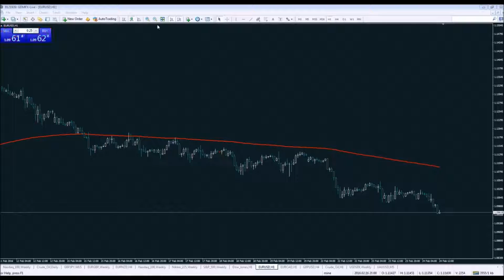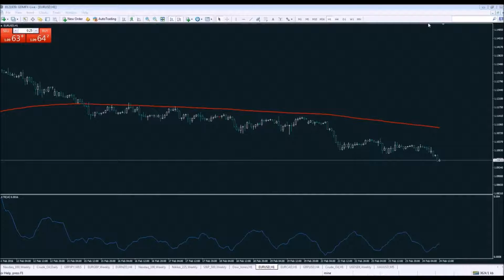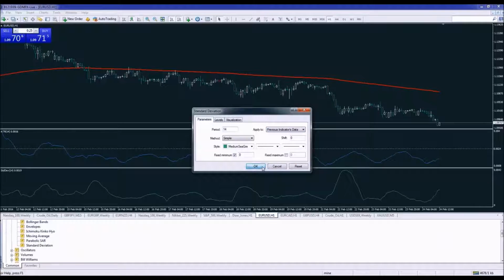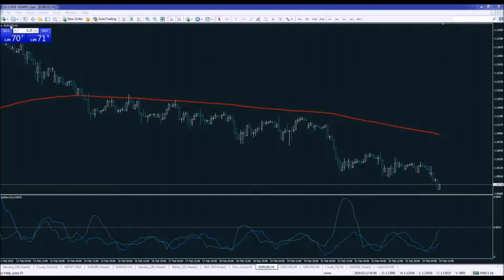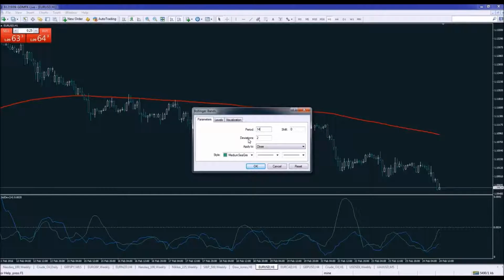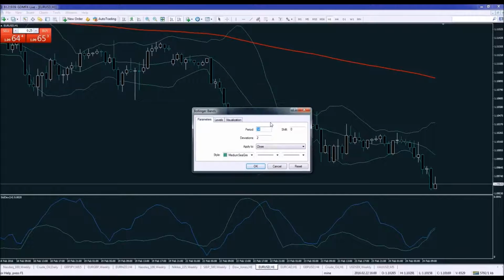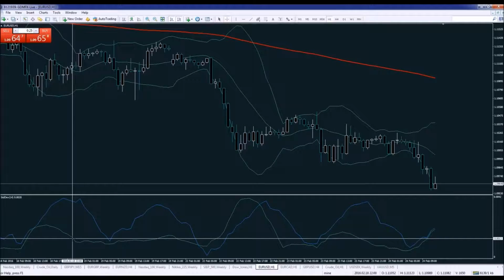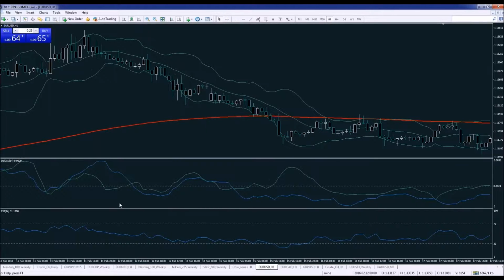Advanced Forex Trading Webinar Series - Trend or range?-How to find out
Are you interested in mastering new Trading Techniques and Strategies? Do you feel ready to take your trading up to the next level?

We at GDMFX would like to help you make that step. Sign up for our Webinars!

This time the topic is "TREND OR RANGE?-HOW TO FIND OUT"